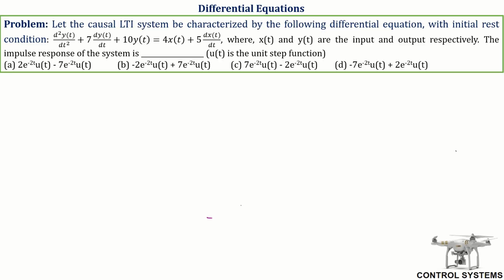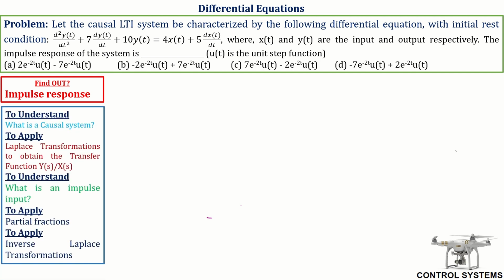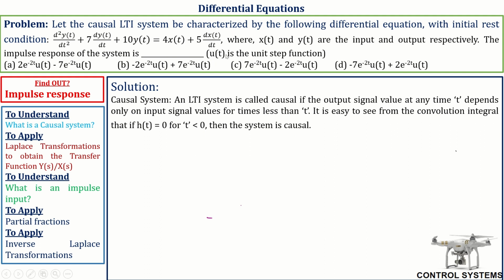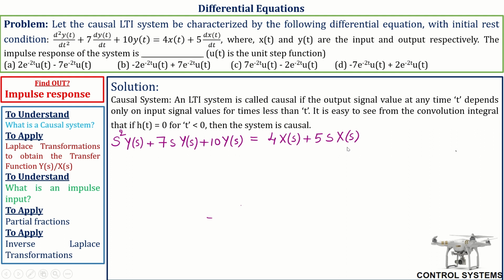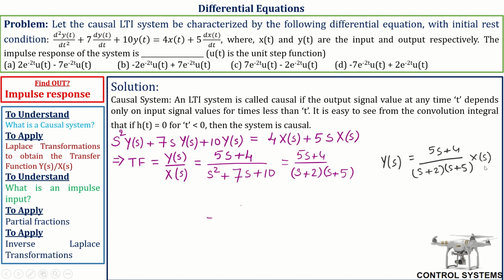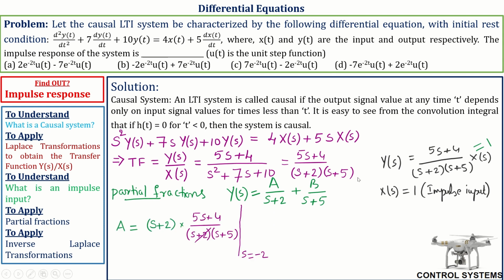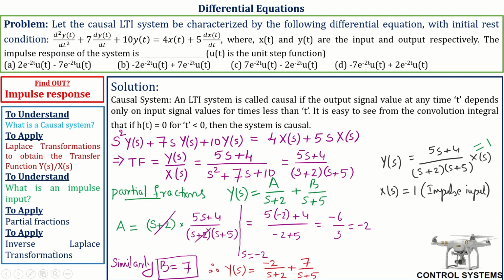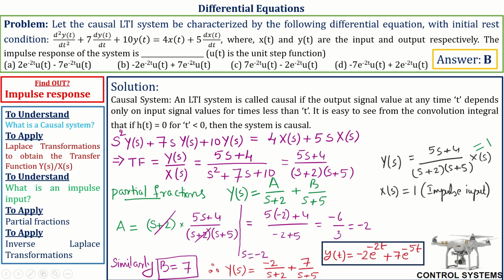Problem 1: Differential Equations